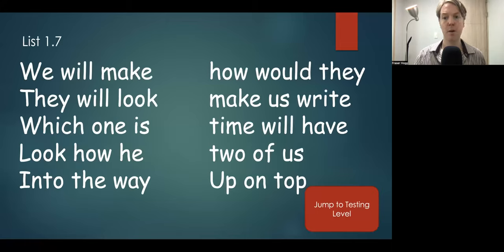Sight Words Speed Read 🏃💨 Level 1.7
Sight Words Speed Read Level 1.1

We will make
how would they
They will look
make us write
Which one is
time will have
Look how he
two of us
Into the way
Up on top